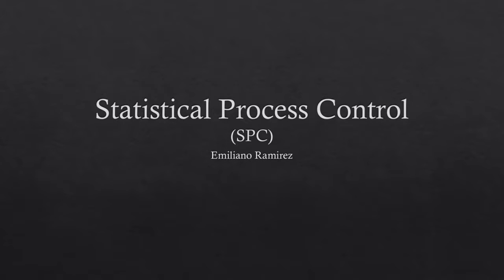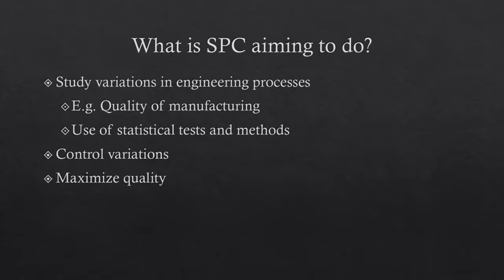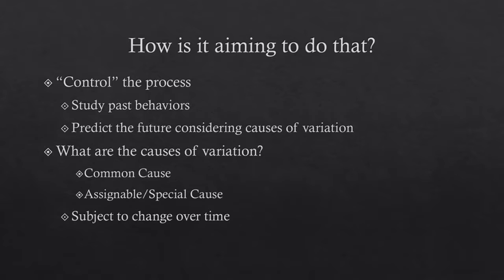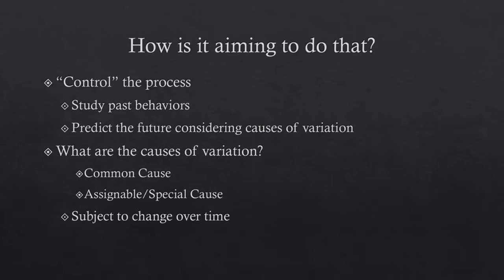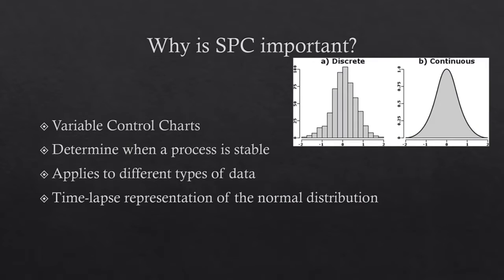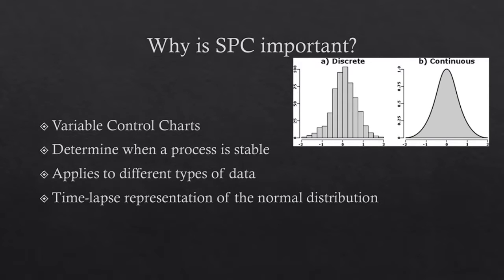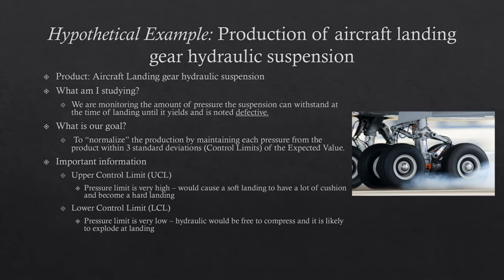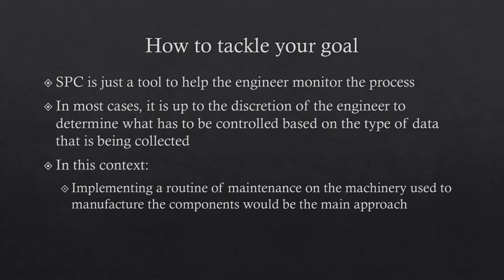Statistical Process Control Video Project